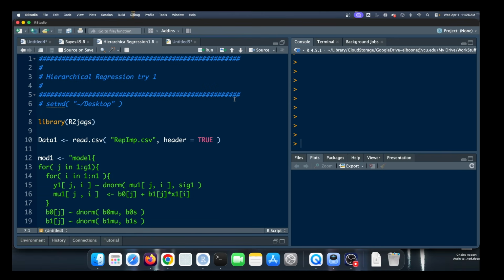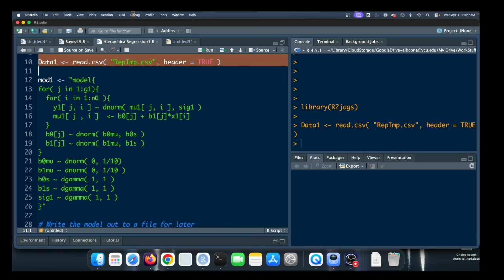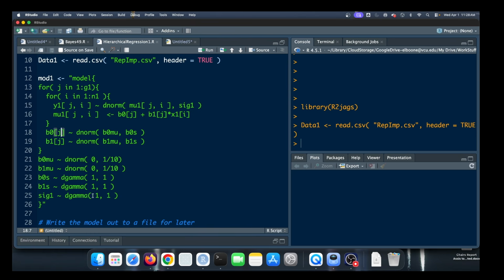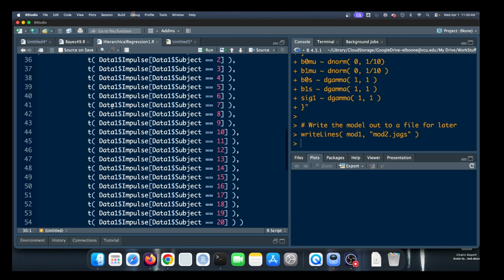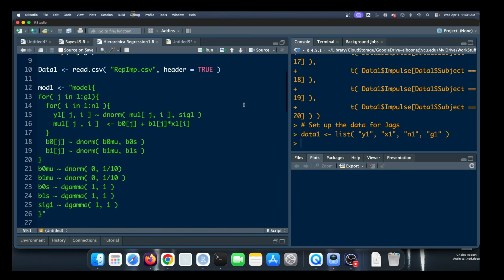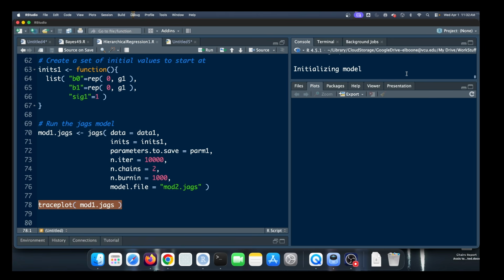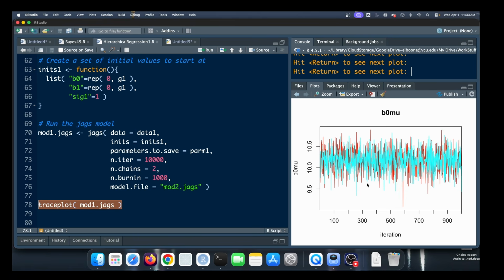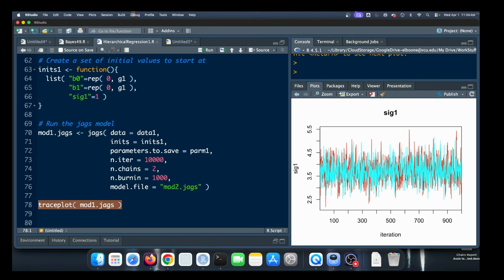Bayesian Statistics - Hierarchical Models - Part 2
This video shows how to use JAGS and R to fit a hierarchical model to data.  The dataset and code can be found at: